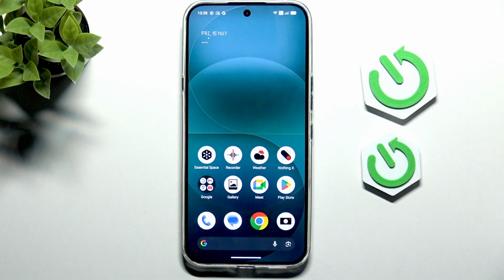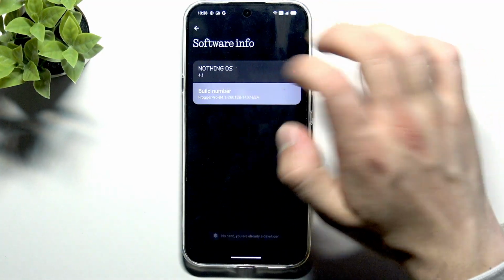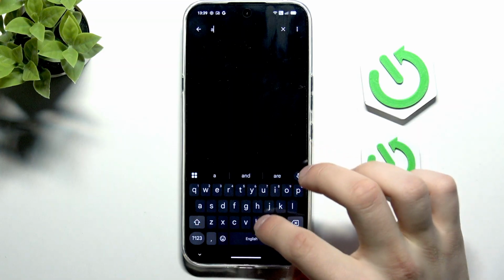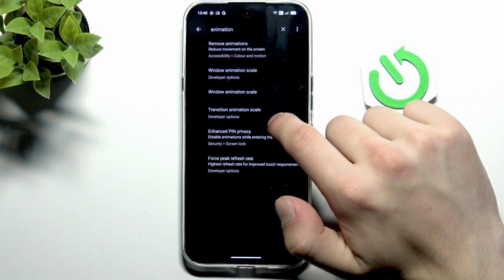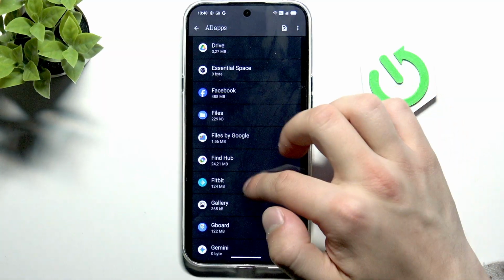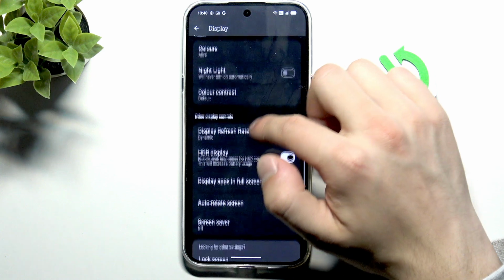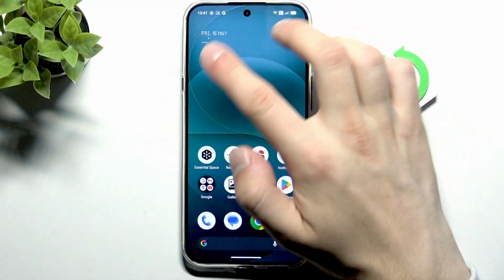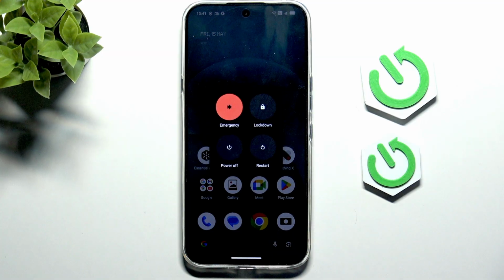How to Fix Slow Performance on NOTHING Phone (4a) Pro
In this video I'll show simple, safe steps to fix slow performance on your NOTHING Phone (4a) Pro. You will learn how to enable Developer Options, remove or reduce animations, clear cache for heavy apps, lower the display refresh rate, enable dark theme, remove unnecessary home screen widgets and restart the phone. These quick changes improve responsiveness, reduce lag and can help battery life without advanced tools or resetting your device.

How to enable Developer Options on NOTHING Phone (4a) Pro?
How to remove animations and clear cache on NOTHING Phone (4a) Pro?

0:00 Intro - What we will fix
0:06 Open Settings and enable Developer Options (tap Build number 7x)
0:19 Go to Developer Options and remove/disable animations
0:57 Clear app cache for apps using most CPU and battery
1:36 Display settings - enable Dark Theme and lower refresh rate
1:47 Remove home screen widgets to free resources
2:13 Restart phone (press Power + Volume Up) and final tips
2:19 Outro - like and subscribe